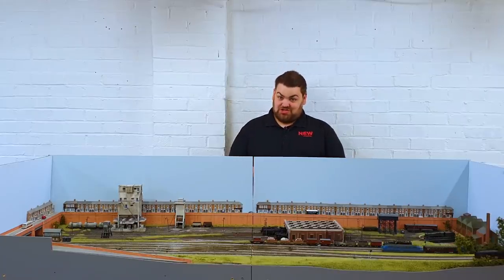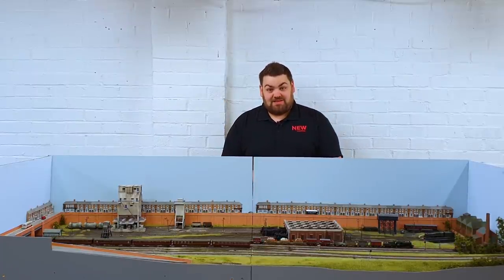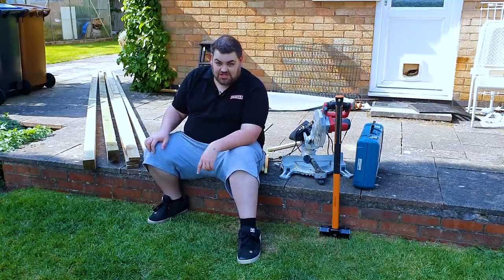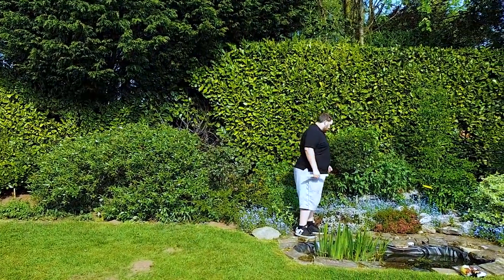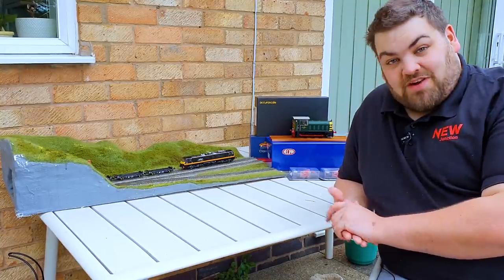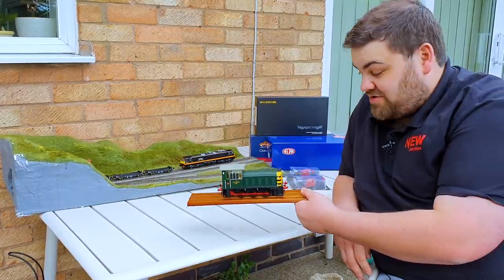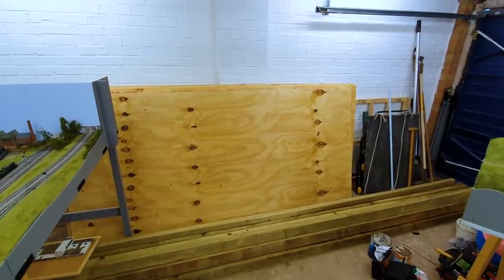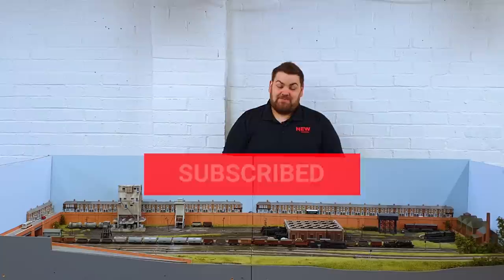New Junction: A New Beginning | Into The Garden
In this episode at the modern image 'OO' gauge layout New Junction we take a look at the layout progress since the big move.

We get the @hornbymag layout 'Barrenthorpe depot' up and running and we explore the plans for the new 'O' gauge Garden layout.

Video links:

I got to drive a Class 03!!